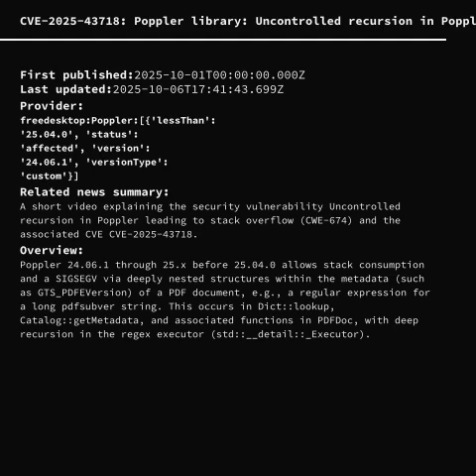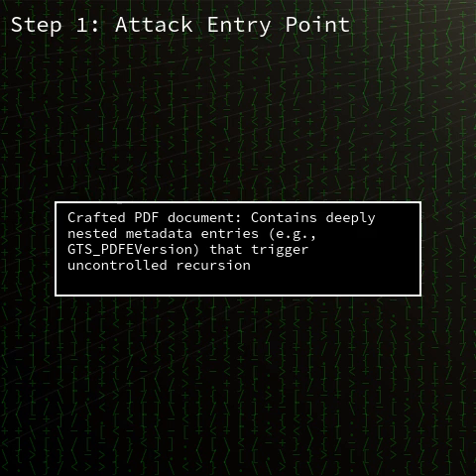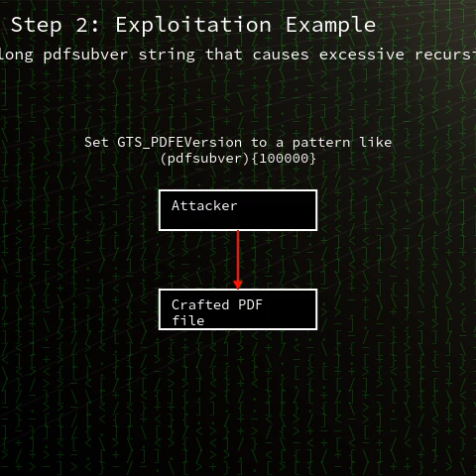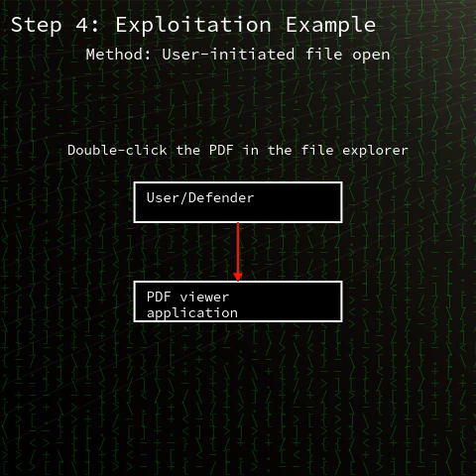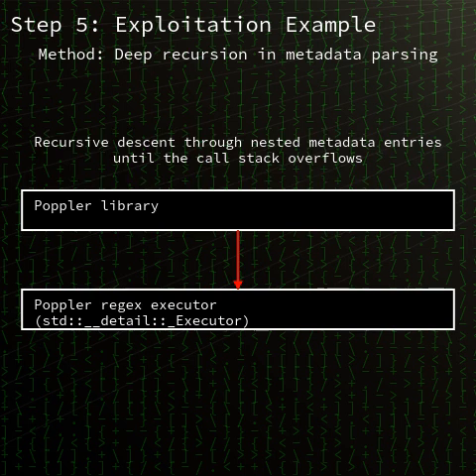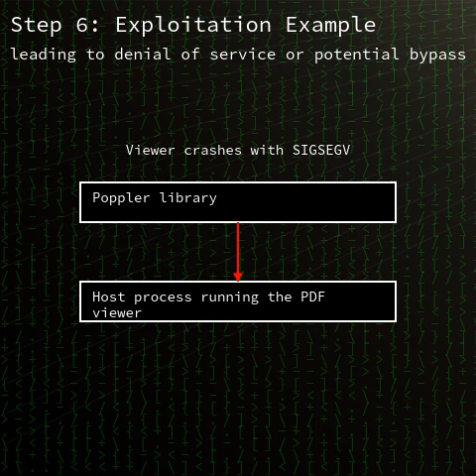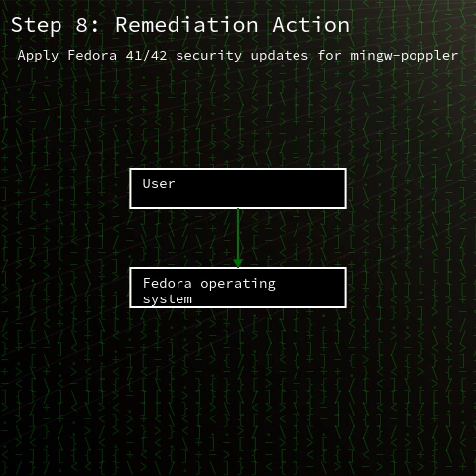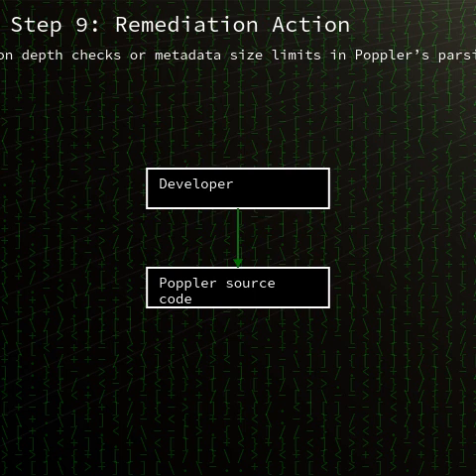Poppler library: Uncontrolled recursion in Poppler leading to stack ove...(CVE-2025-43718)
A short video explaining the security vulnerability Uncontrolled recursion in Poppler leading to stack overflow (CWE-674) and the associated CVE CVE-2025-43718.

00:00 CVE